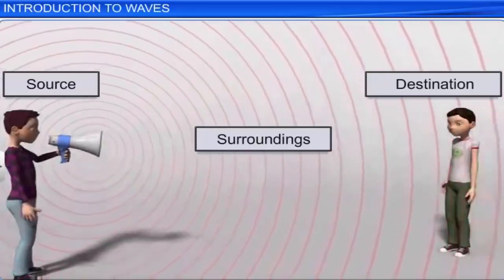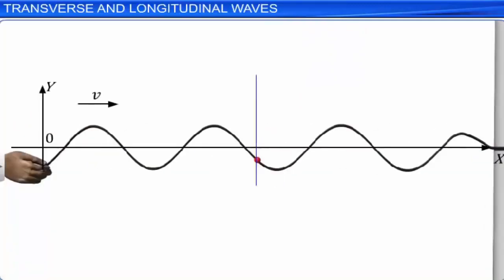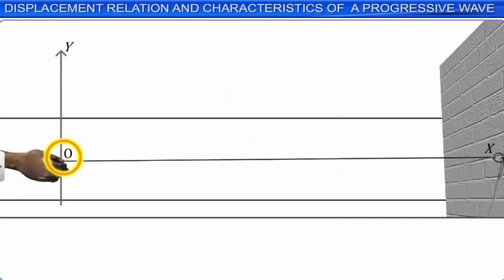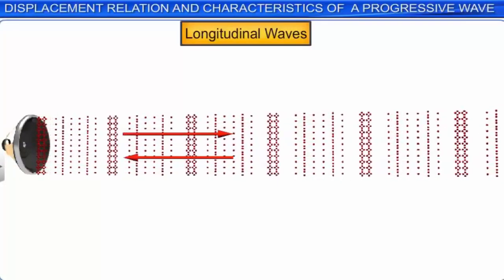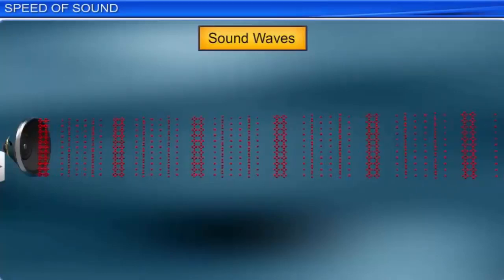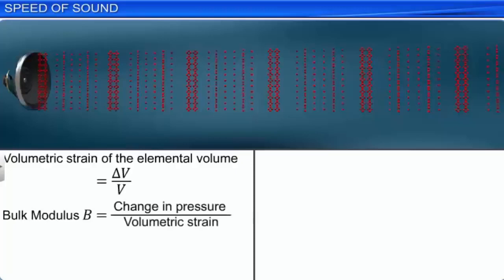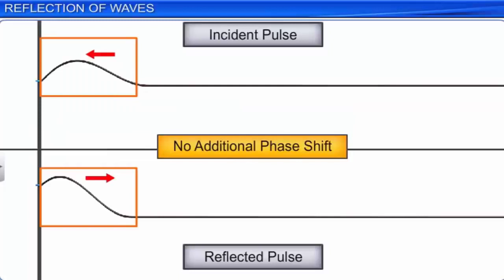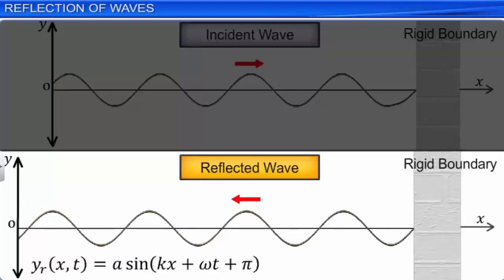CBSE Class 11 Physics chapter 15 Waves Full Chapter